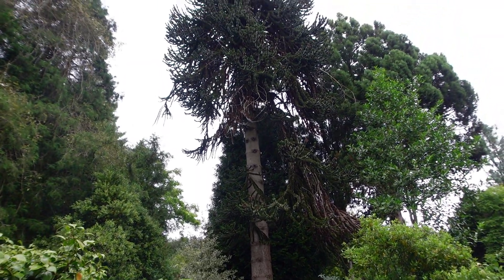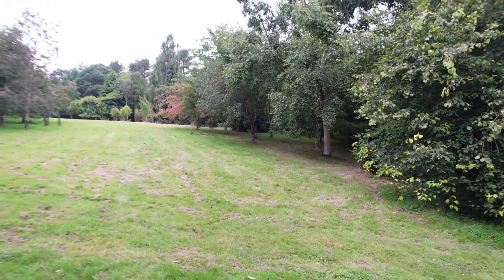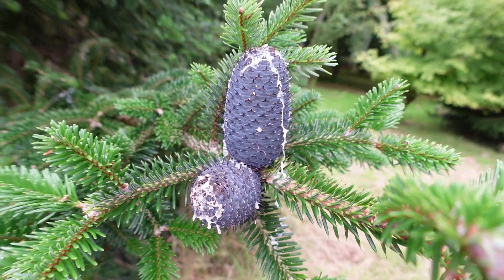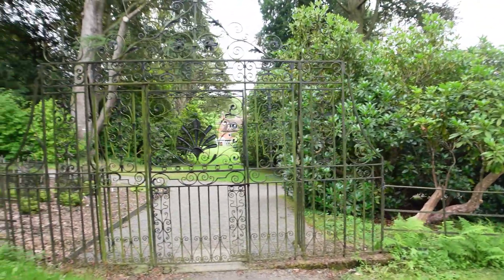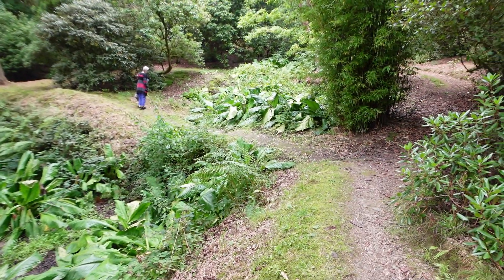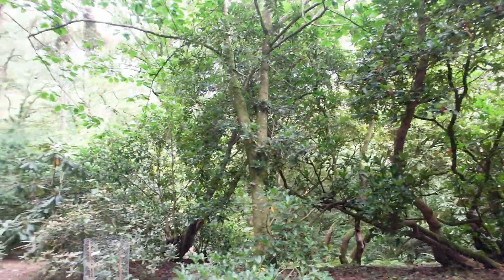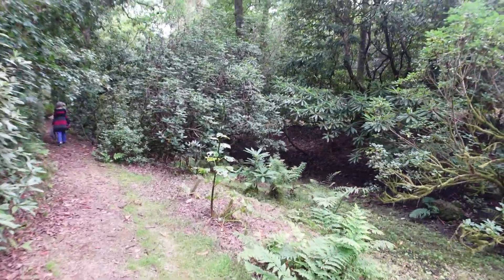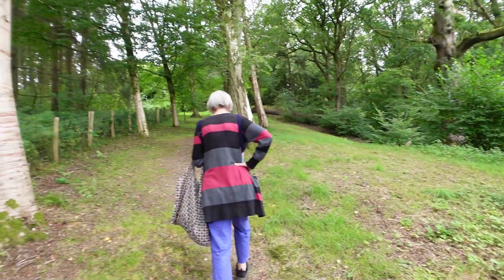Hergest Croft Gardens,Part One.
a two part visit to these excellent gardens and park land.By the way,my mistake,the plant with the giant leaves,is not giant hog weed,but giant rhubarb., Gunnera.a Brazilian plant.